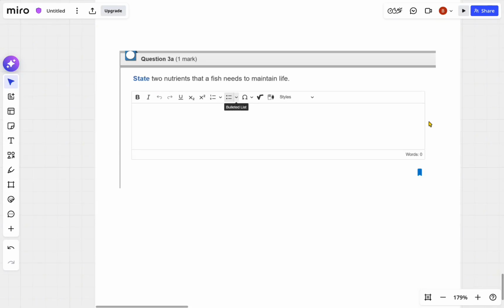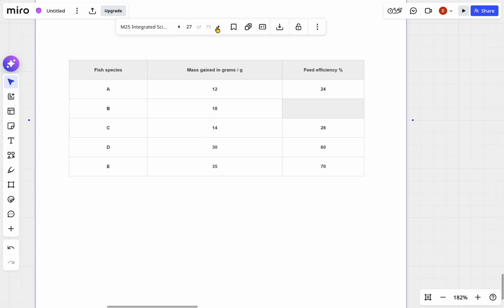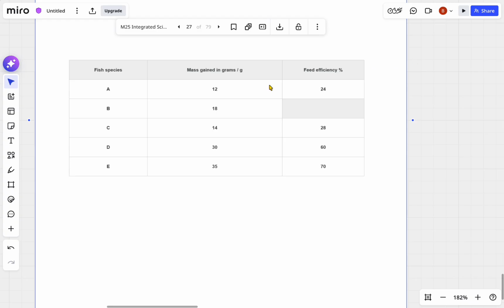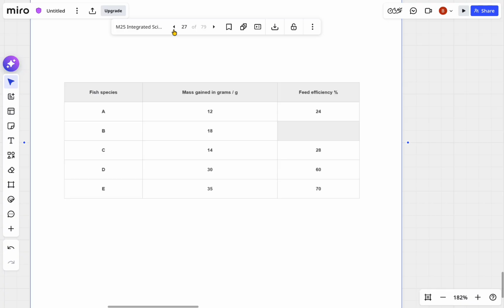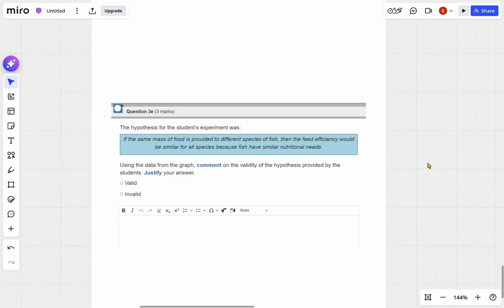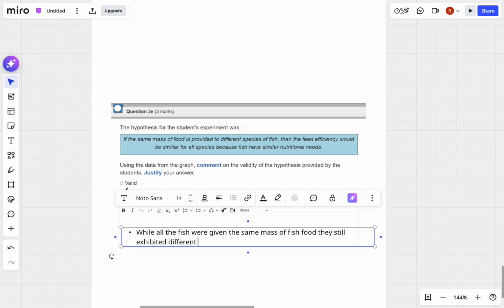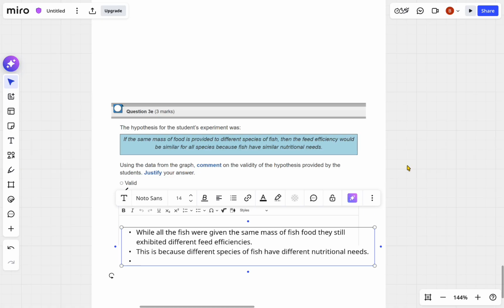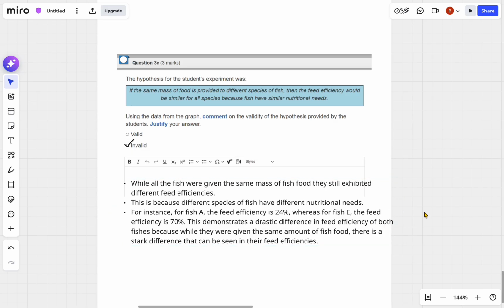Question 3 | MYP Integrated Sciences May 2025 Past Paper Walkthrough